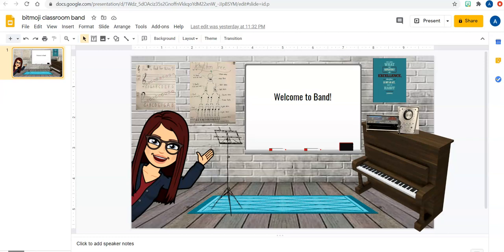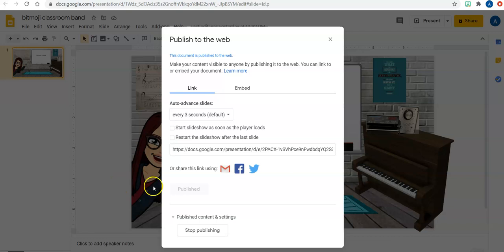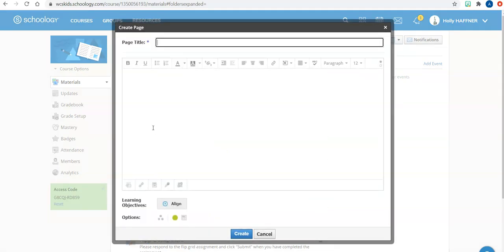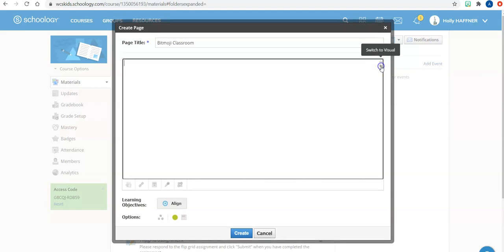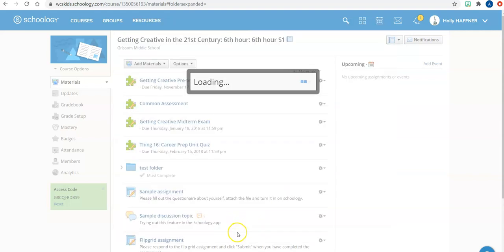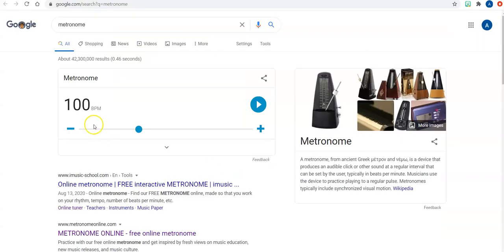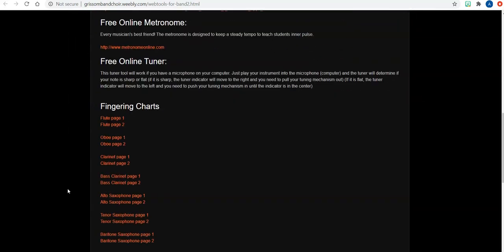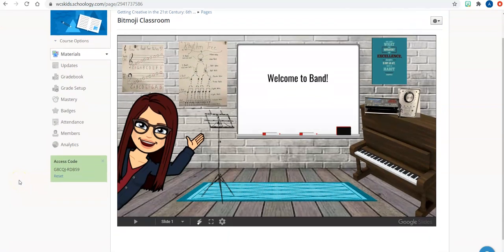Embedding Bitmoji Classroom into Schoology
A quick tutorial on embedding a Bitmoji Classroom into a Schoology page